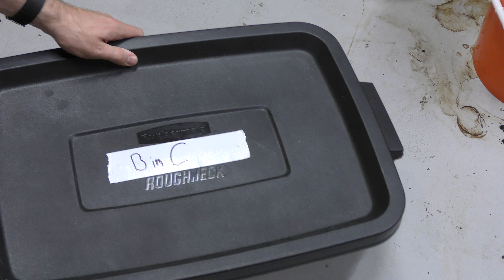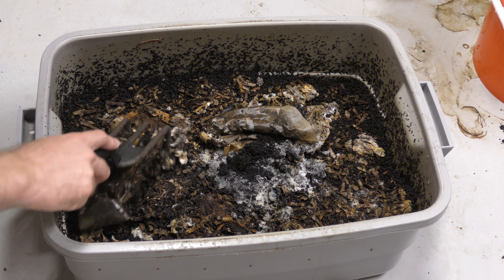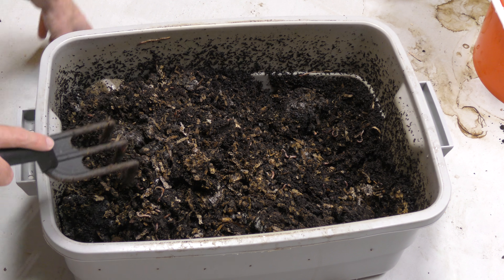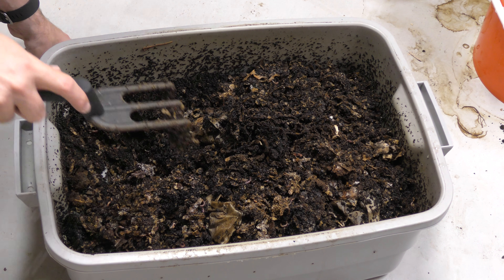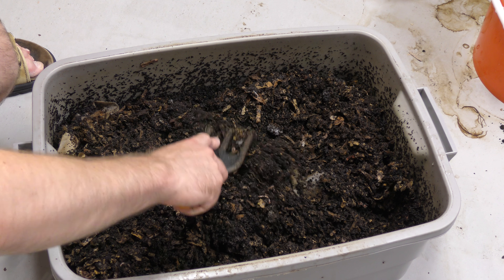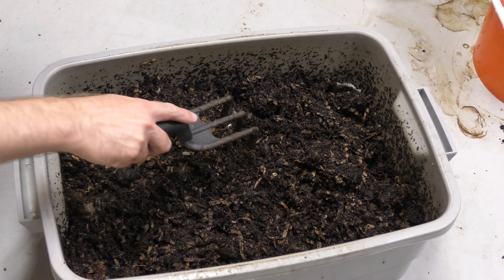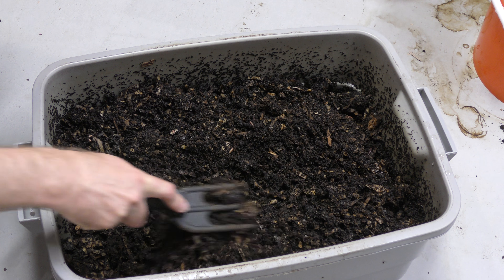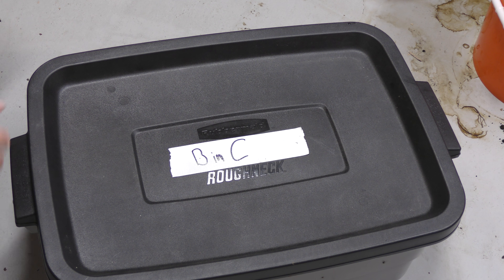Coffee Bin Update (7/1/2016)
Here is an update of my Coffee Bin.  It has been a month or more since my last update and I think you might find the results surprising.